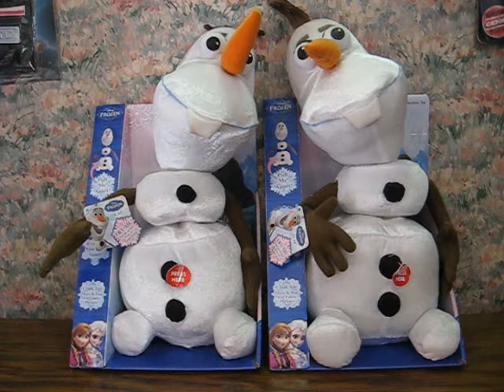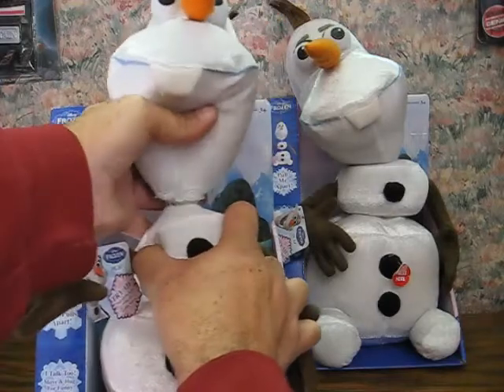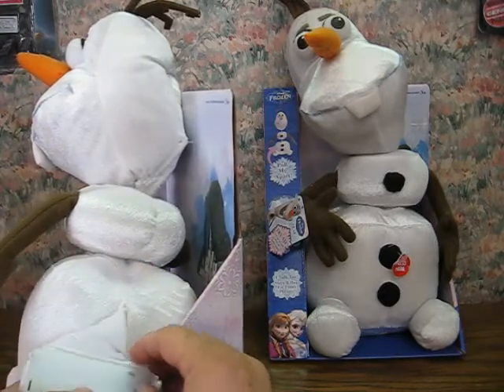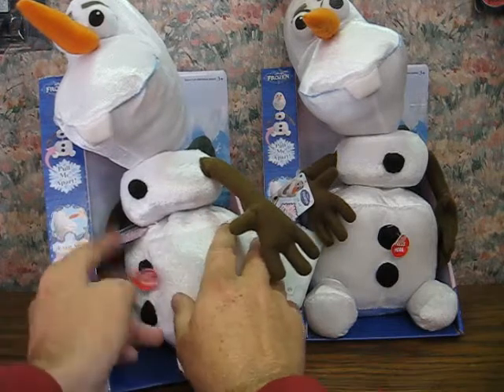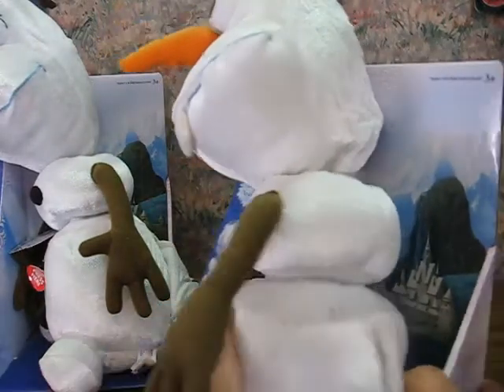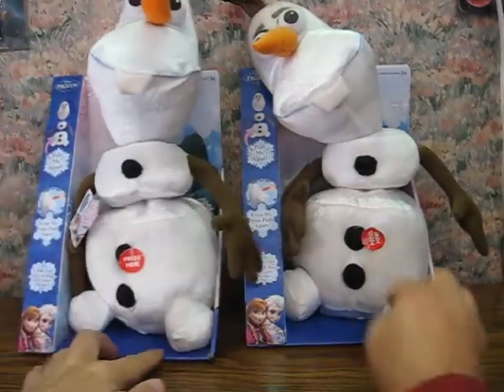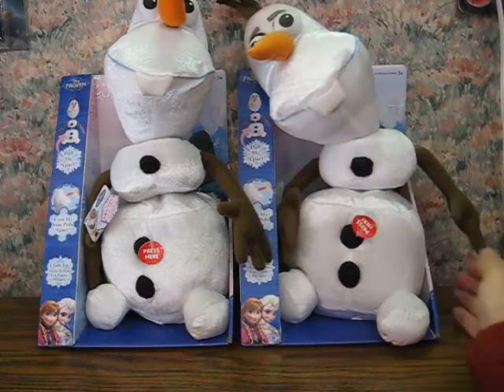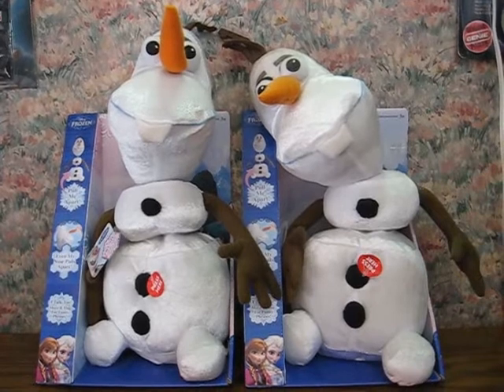2014 Disney Frozen Pull Apart Talking Olafs Up for Sale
These guys are being sold individually, but figured I should only need the one video for both of them.  They are going up for sale, and as always, links to their listings will be posted here when they go live.

In the meantime, feel free to have a look at the other cool stuff I have for sale

and

And be excellent to each other.